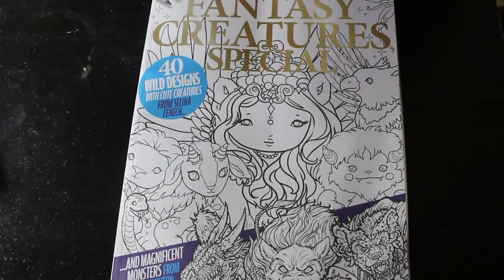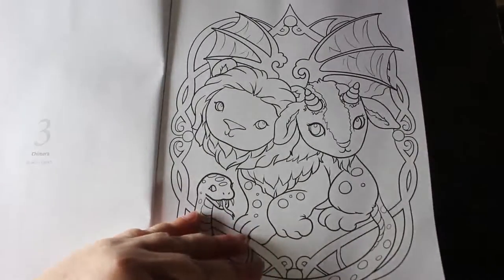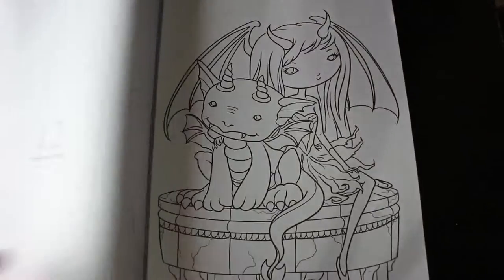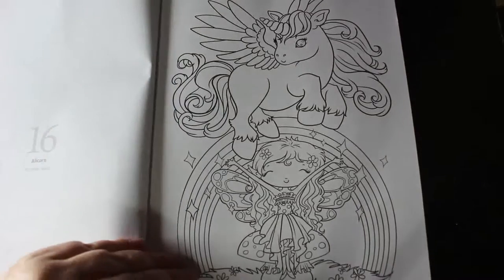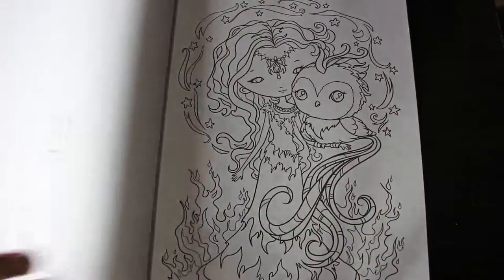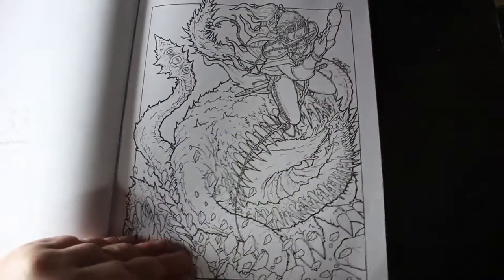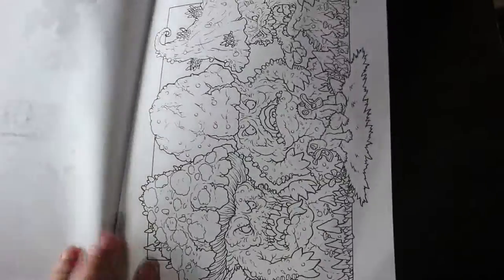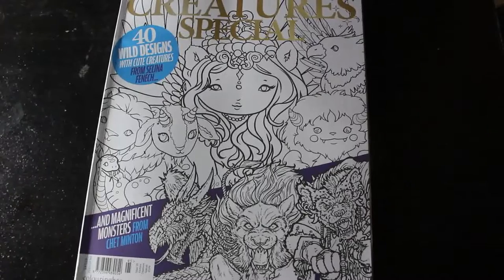Colouring Heaven fantasy Creatures Special Flip Through